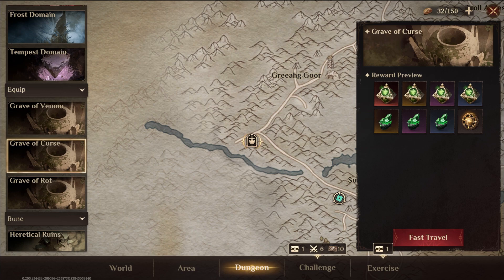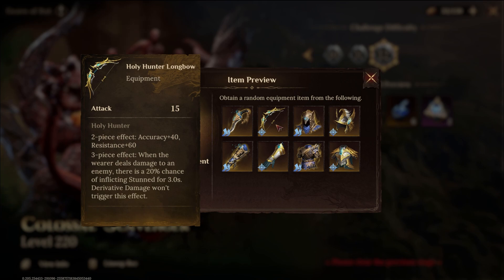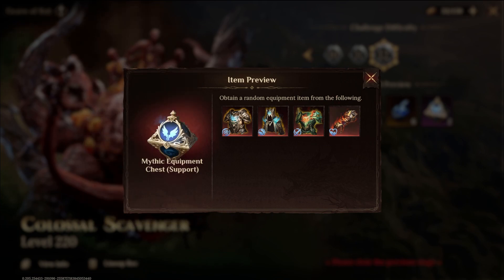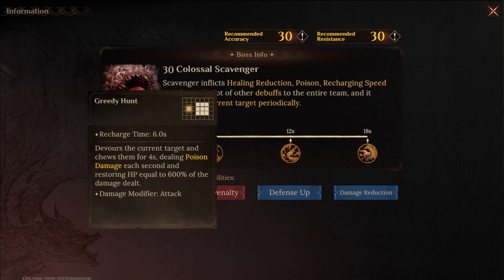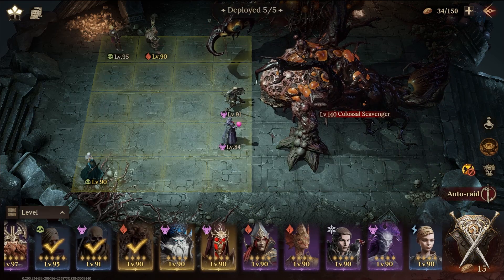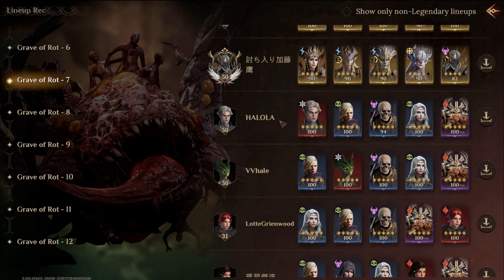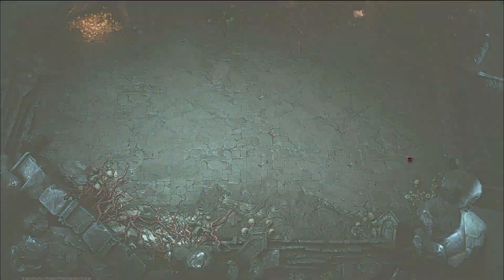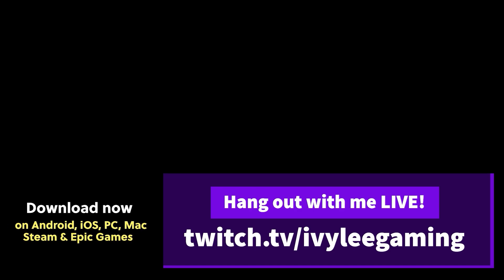S1 🔸 Grave of Rot - Updated Guide ⚔ Dragonheir: Silent Gods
🔸  S1 🔸 This video covers my best advice for Grave of Rot as an overall, in depth guide. We talk heroes, positioning, skills, and the gear sets acquired from this dungeon. This is AFTER the big patch mid-May 2024 that changed Season 1 quite dramatically. 🔸 Note: Recorded with my F2P account that's on day 18]